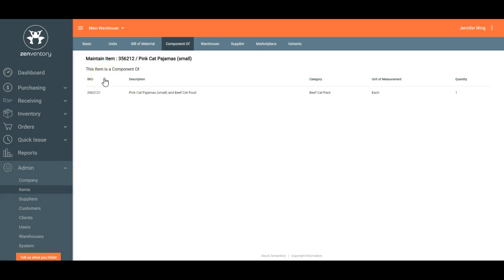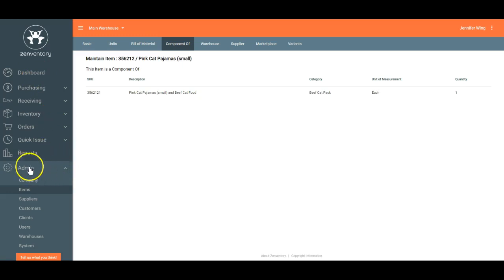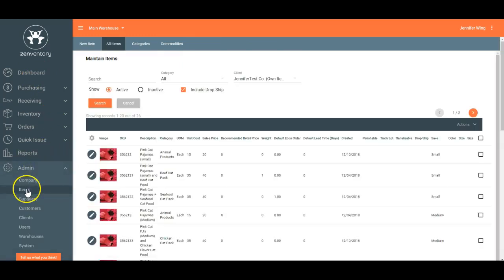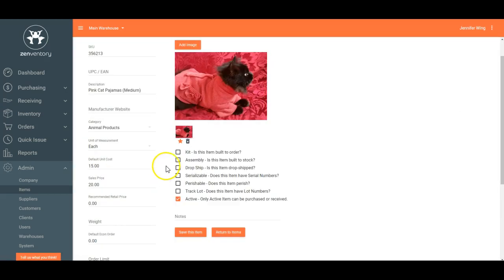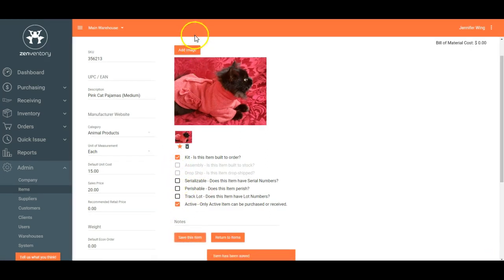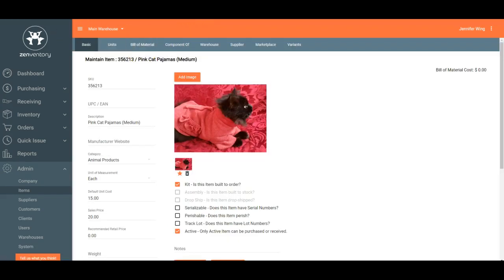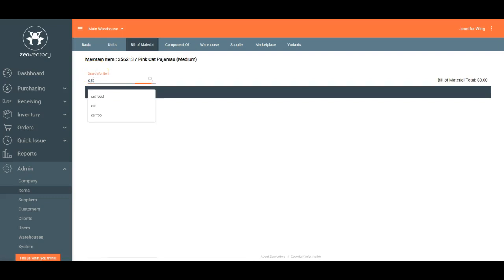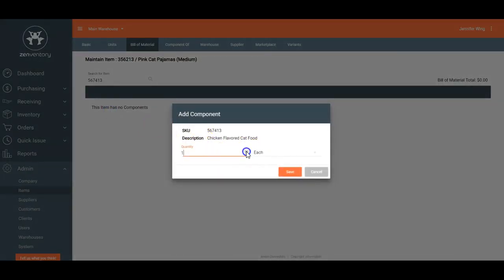Create a Kit or Bundle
Learn How to Create a Kit or Bundle in Zenventory. A Kit SKU in Zenventory is considered a "Parent SKU" Use the Kits and Bundles Feature when You Need to Assign Multiple different SKU's to the same Item.